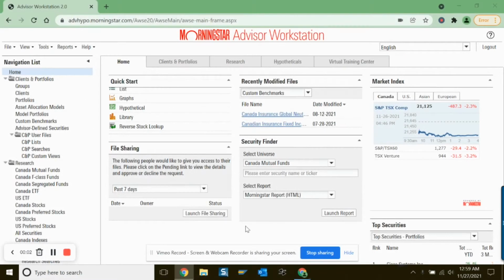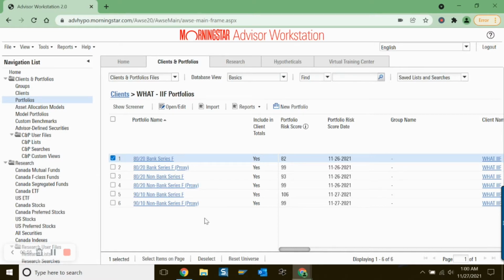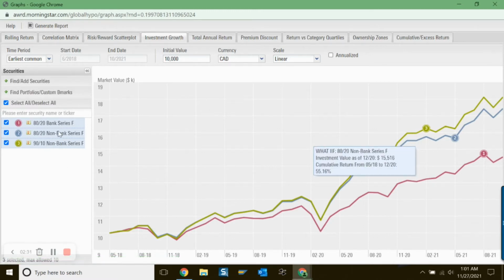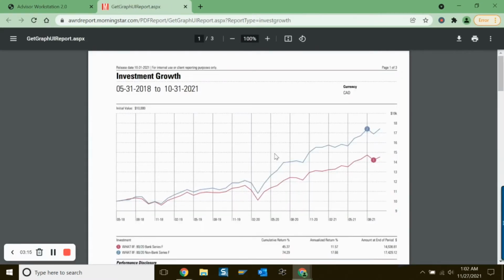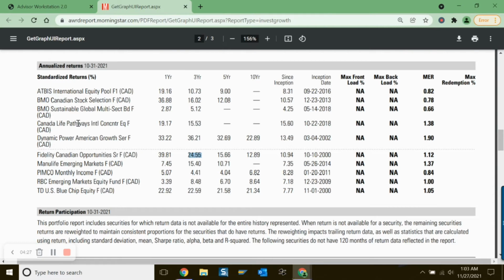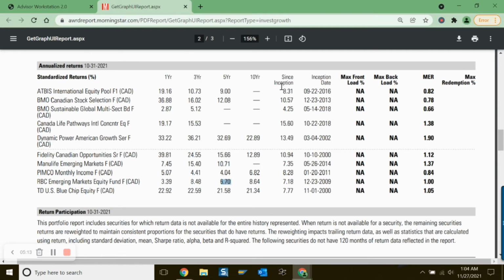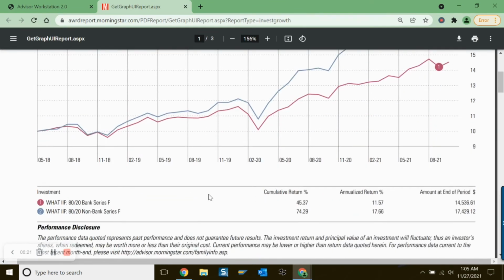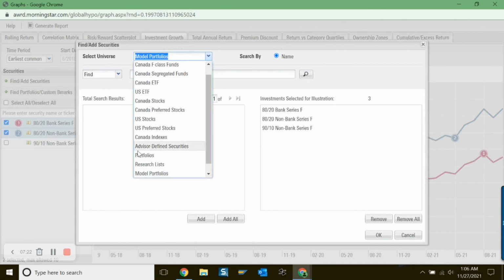Morningstar: Graph feature￼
Morningstar advisor workstation (MS AWS) walk-through of “Graph feature” option

Thank you world of investors for spending the time watching this. A few details here that you'll need to build your foundational skills inside Morningstar. Any questions outside of things that I've covered please contact Morningstar, toll free number 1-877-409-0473